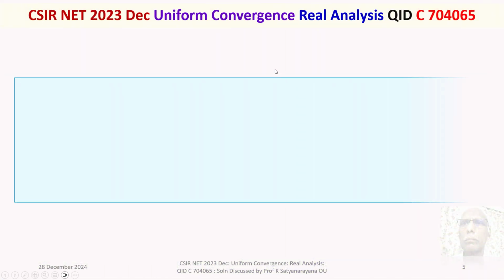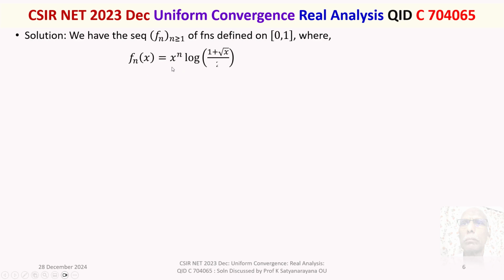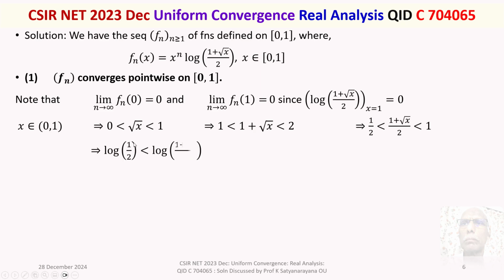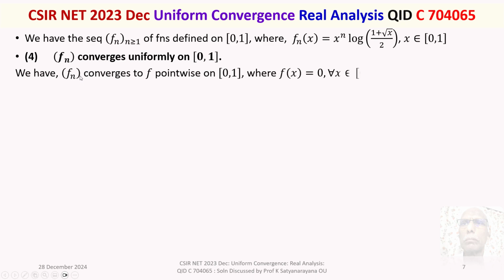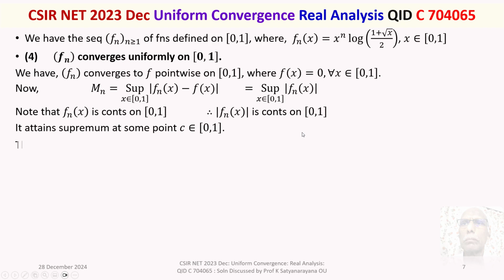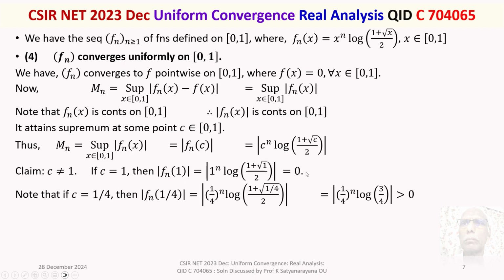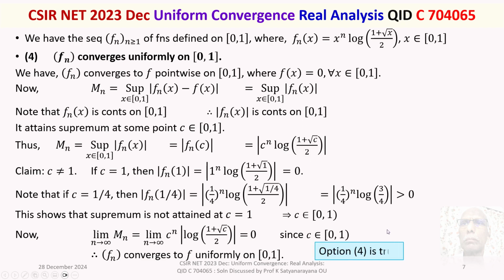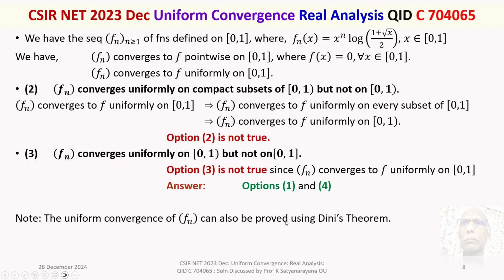CSIR NET 2023 Dec: Uniform Convergence: R A: C 704065: Soln Discussed by Prof K Satyanarayana OU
The solution of a problem related to the Uniform convergence of a given sequence of functions (C 704065), from the section Real Analysis  that appeared in CSIR NET held in 2023 December, is discussed in detail.

Chapters:
00:00:00  Intro
00:01:33  Qn C 704065
00:03:14  Option (1)
00:07:17  Option (4)
00:13:20  Options (2) and (3)